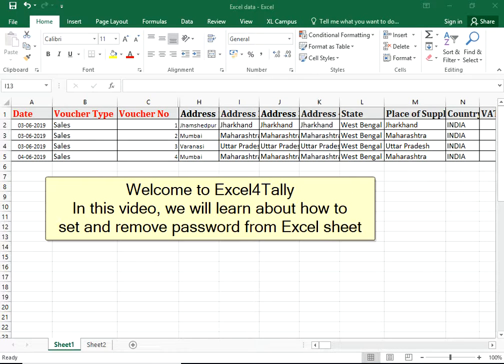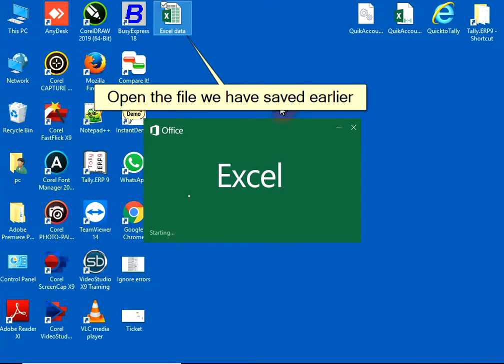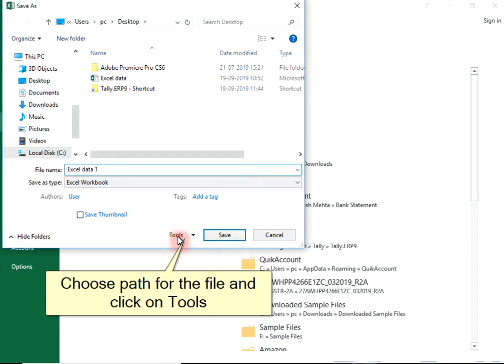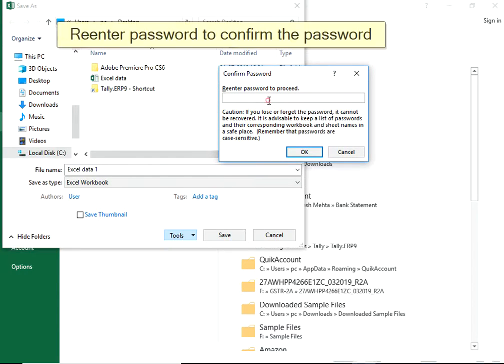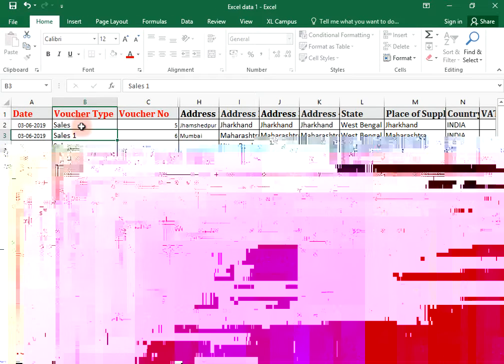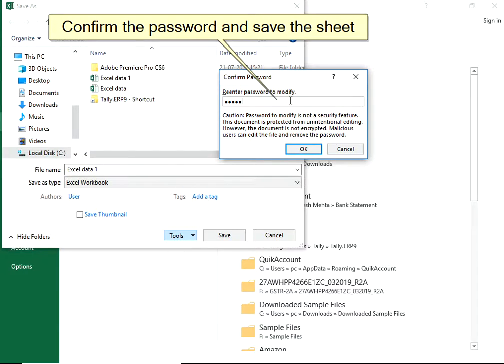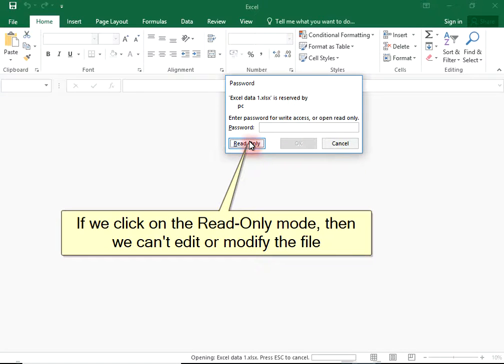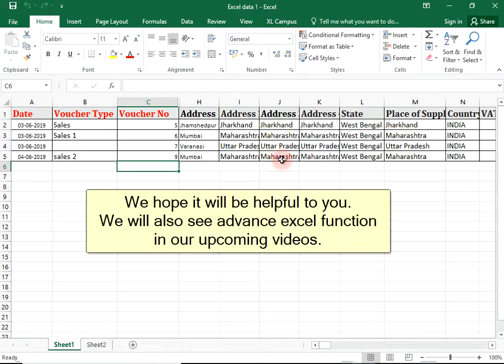Excel Video Tutorial | SET and REMOVE password in Excel | Password Protected Sheet in Excel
In this video, we will learn about "How to Set and Remove password in Excel - Password Protected Sheet in Excel"
Excel4Tally Excel Video Tutorial How to Set and Remove password in Excel - Password Protected Sheet in Excel

excel tutorial,
Excel Videos,
Excel Learning Videos,
Excel Spreadsheet Video,
Excel Spreadsheet tutorial,
Excel Spreadsheet Learning,
Best Excel learning videos,
Best Excel Spreadsheet learning videos,
Best Excel tutorial videos,
Best Excel Spreadsheet tutorial videos,
Excel video for beginner,
Excel tips videos,
Excel shotcut videos,
Excel Spreadsheet Shortuct Videos,
Excel Spreadsheet Course,
Excel Spreadsheet Course,
Excel Step by Step,
Excel course,
Excel Full Free course,
Excel Course with GST,
Excel Spreadsheet Accounting,
Vocuher in Excel,
Vocher entry in Excel,
Excel setting,
Excel basic video,
Excel beginner video,
Excel expert video,
Excel help video,
Excel free for beginner,
Excel Spreadsheet for beginner,
Excel video guide,
Excel self learn,
Excel video for expert,
Excel learning video in english
Excel video in hindi
Excel free classes
Excel marathi video
Excel telagu video
Excel online class video,
Excel free online video,
Excel basic practice,
Excel practice video,
Excel education video,
Excel education,